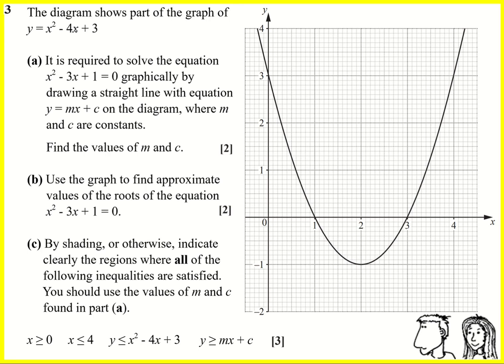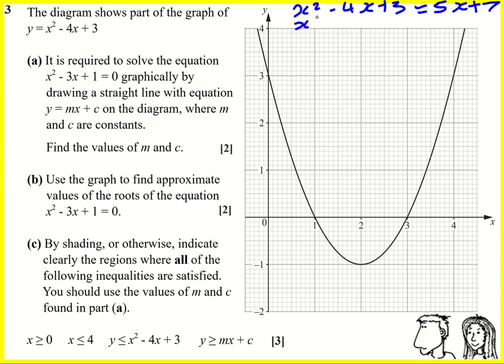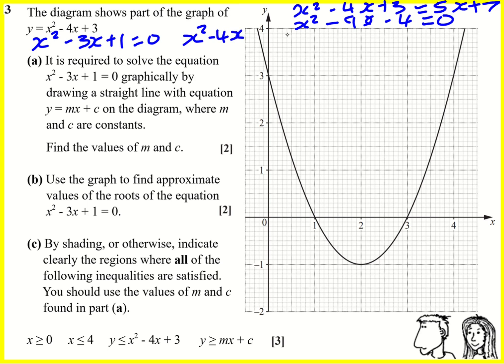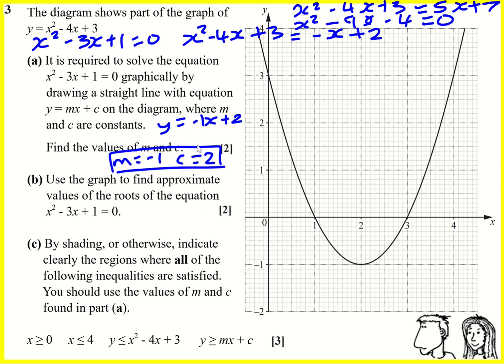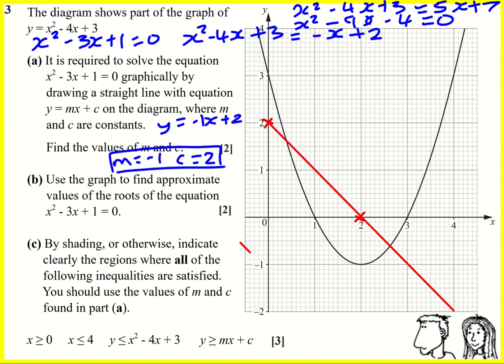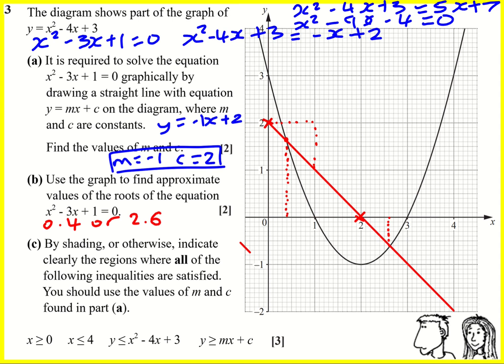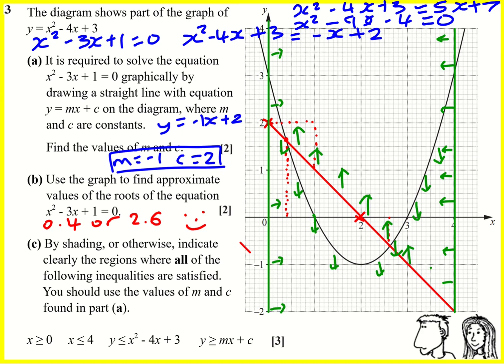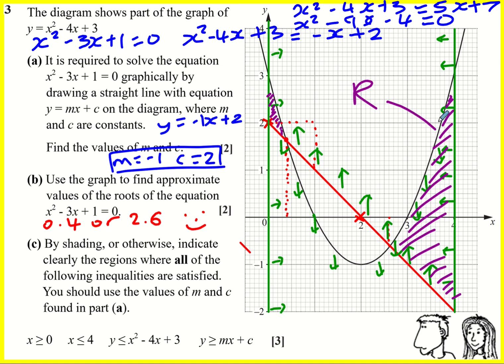AS OCR Jun 2022 paper 1 pure/stats q3 (Maths AS Level)